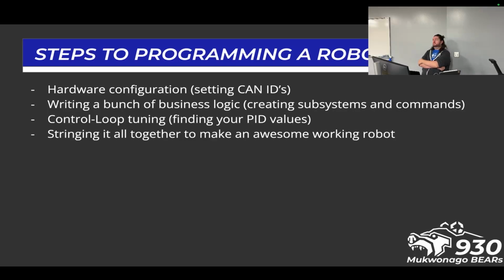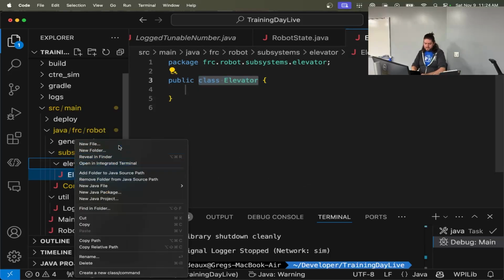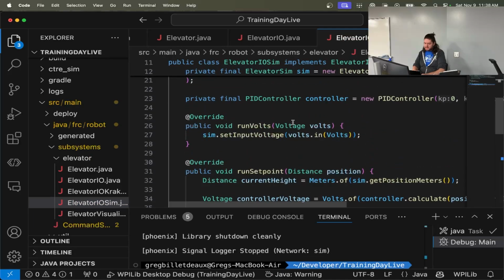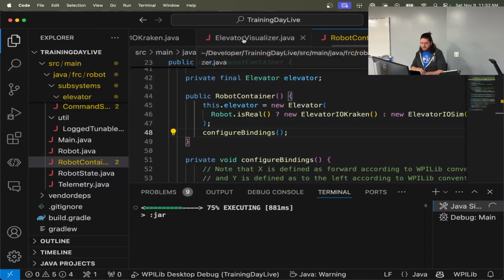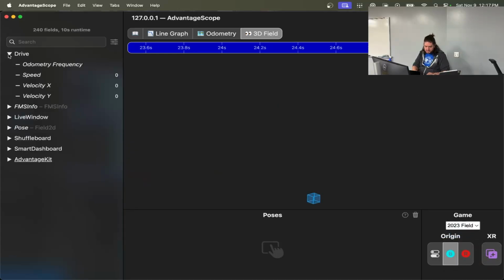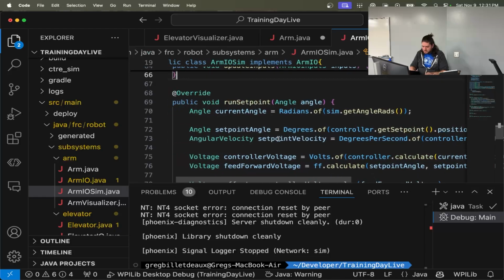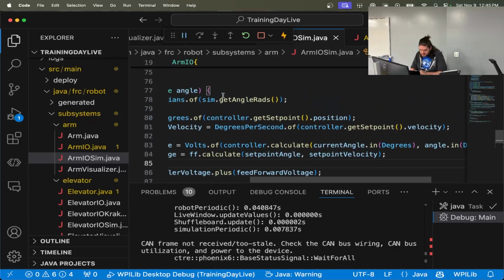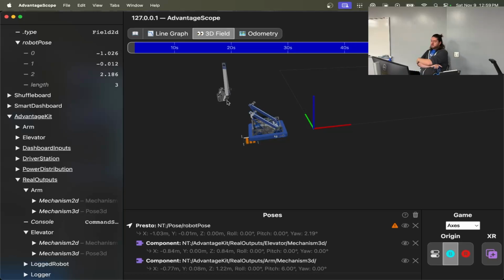Programming Without a Robot - FRC Training Day WCTC 2025